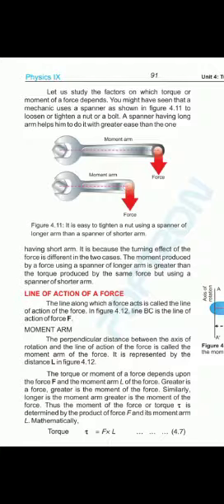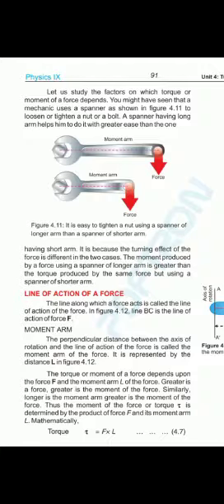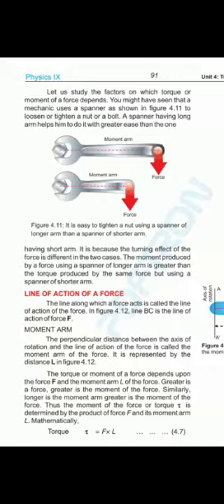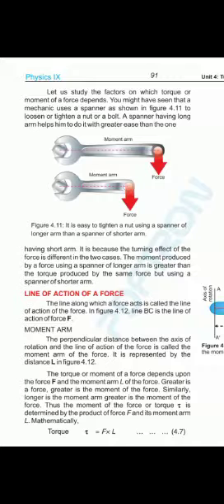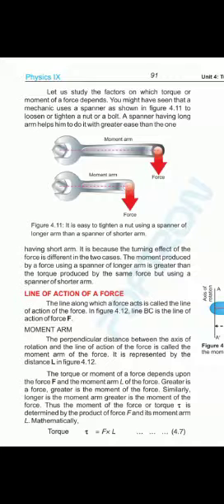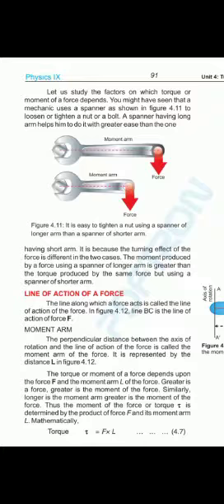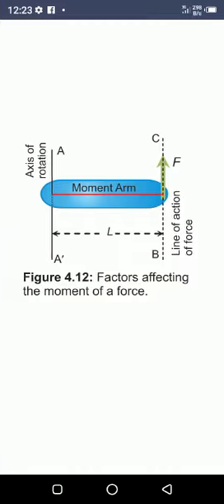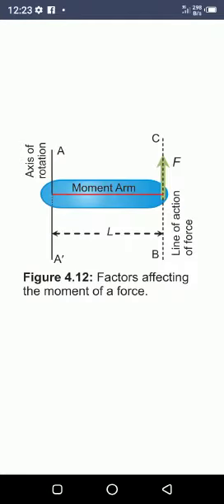Pre 9th I Physics I Factors affecting torque I 12-01-2021 I